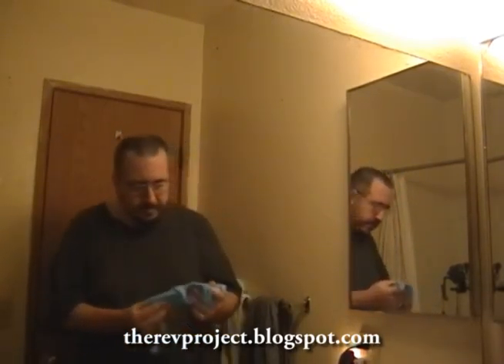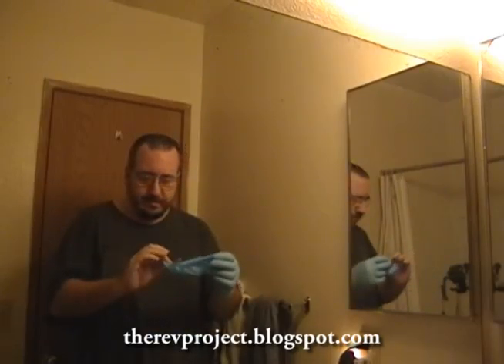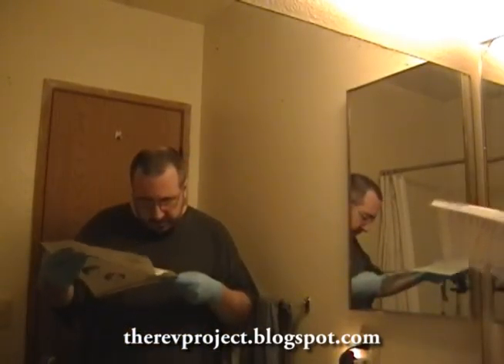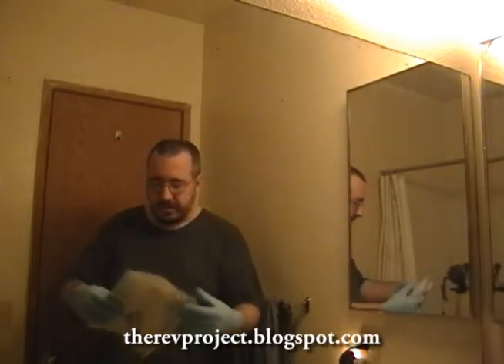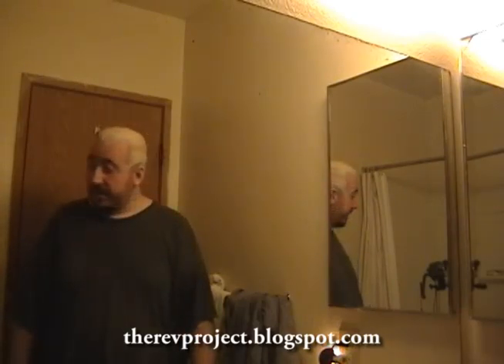Extras - The Makeover (Part 2)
In this video I give myself a makeover ... Again! ... sort of.

Let us know you've enjoyed this videos with a like and a comment.

LINKS